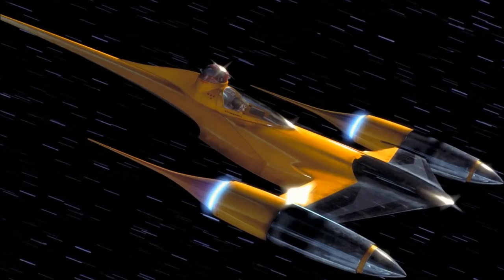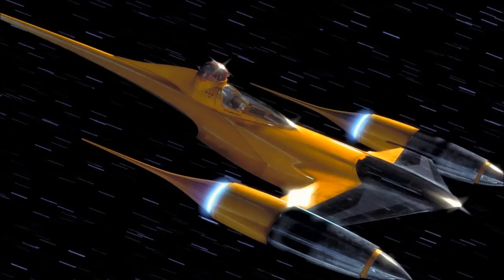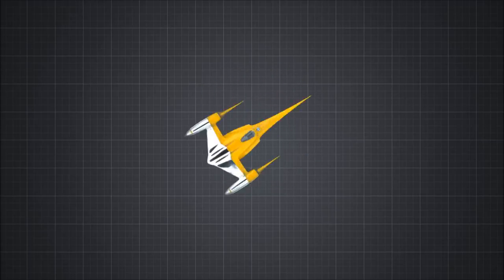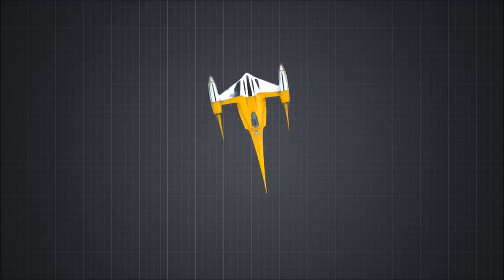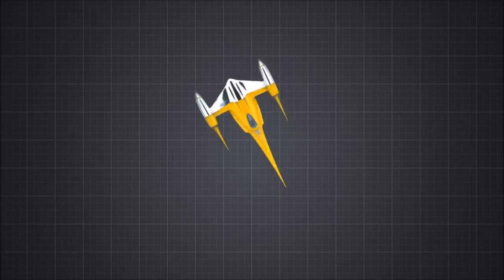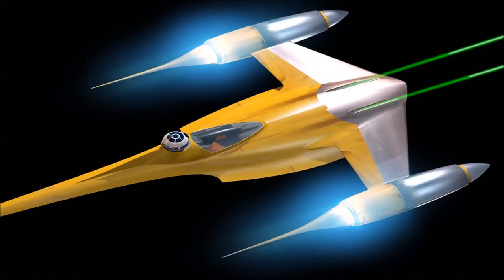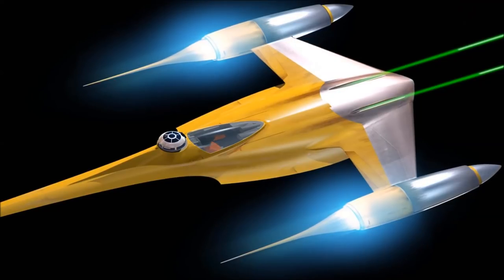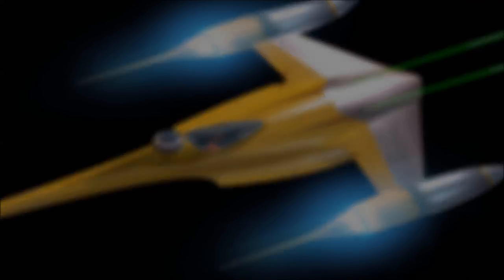Star Wars: The Big Problem with the Naboo Starfighter - Spacedock Short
I break down my main issue with the design of the Nubian N1.